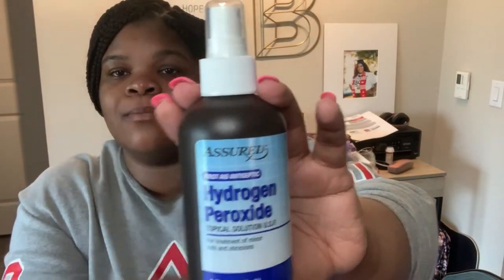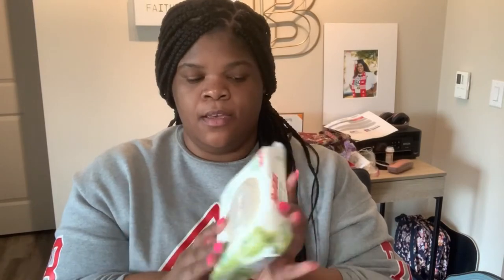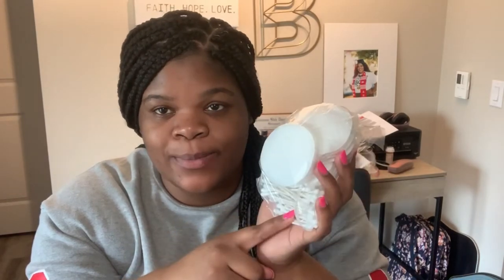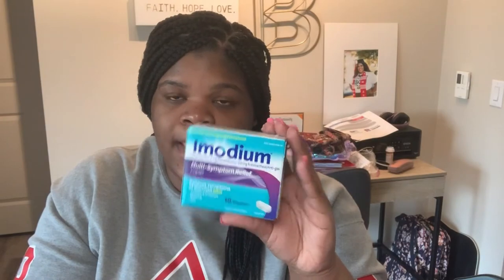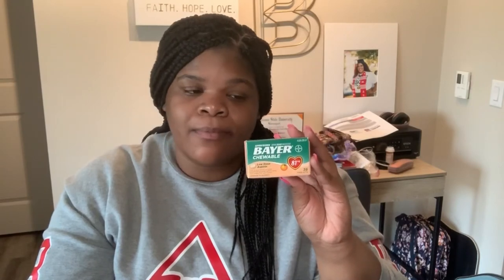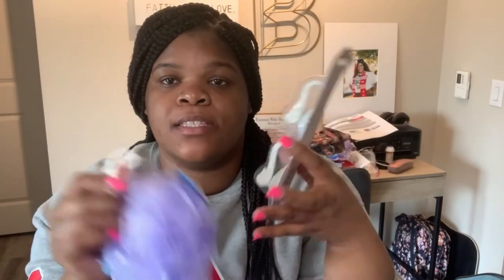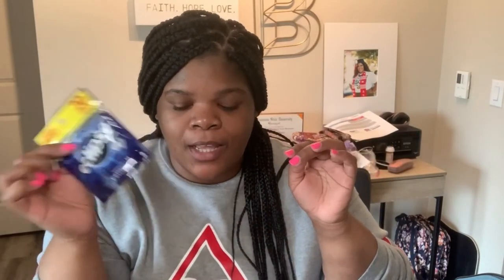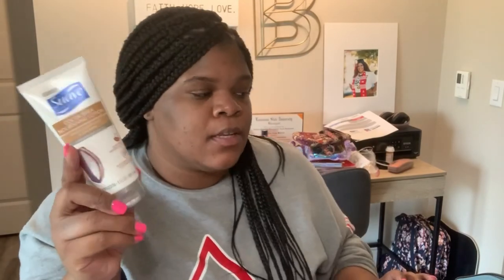Cruise Pack With Me Part 1! | Bringing the Essentials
Check out the first step of my cruise prep, PACKING! I will be discussing many items that are essential for your cruise vacation!

Intro & Outro Song: Ballin x Parisalexa